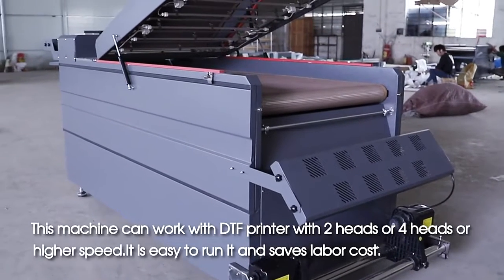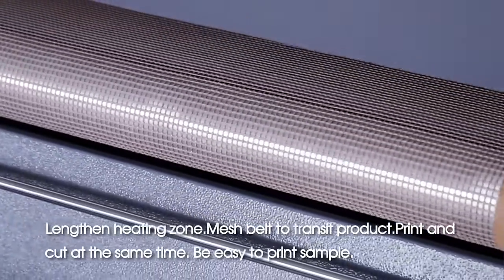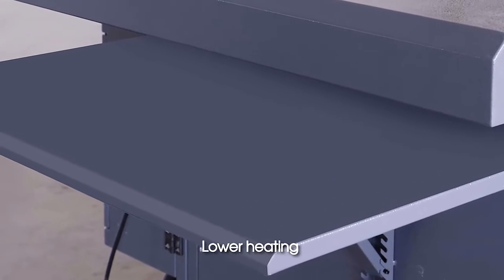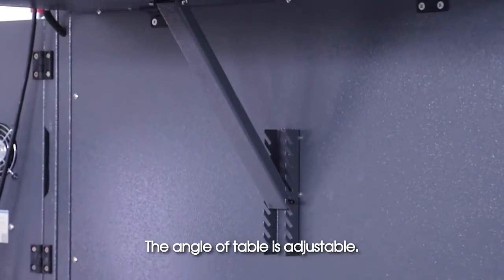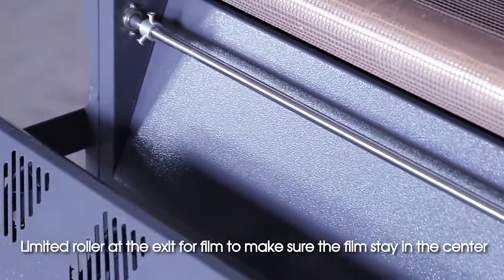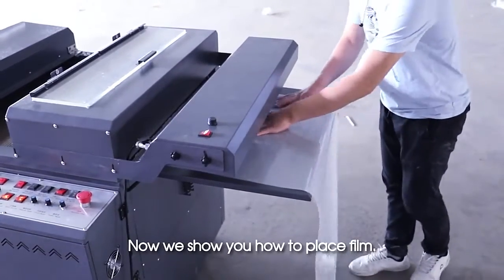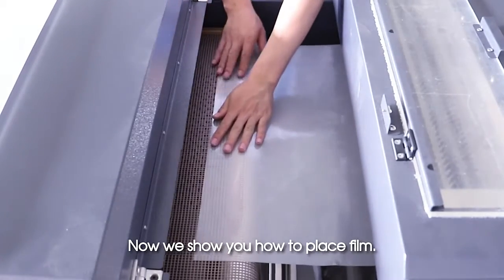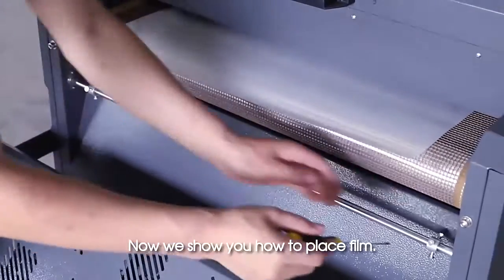Newest Design Powder Shaking Film Automatic T-Shirt PET DTF Printer Dryer All-In-One Machine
1.Eco solvent ink: use this kind of ink is to print on the heat transfer vinyl, you need a vinyl cutter machine to work together, which is to contour cut the design, then heat transfer on the garment.
2.Textile pigment ink: this ink have CMYK and white color, it's directly print on Centrifugal film, and work with a duster
machine to work, then heat transfer the design on the garment, no need to use the vinyl cutter. this is new technology, It saves labor and complicated processes, more easy to operate.